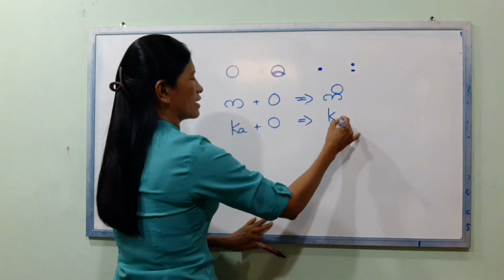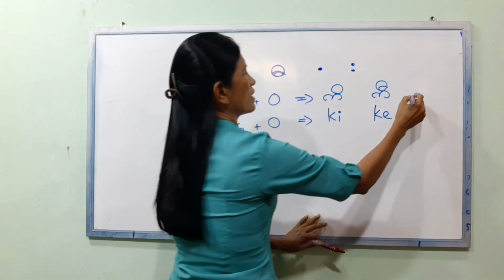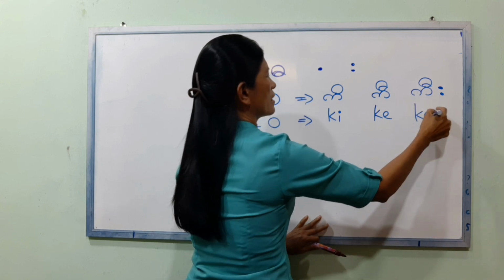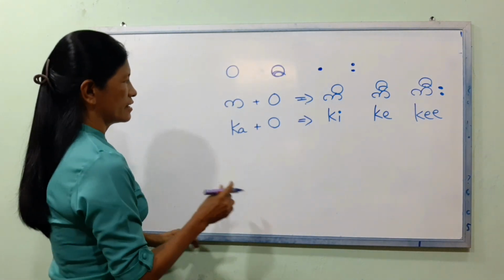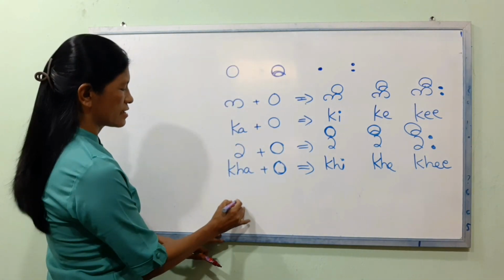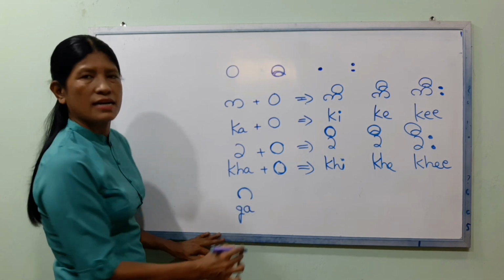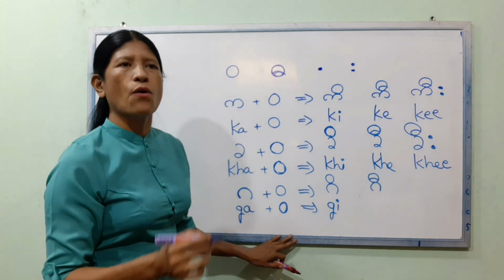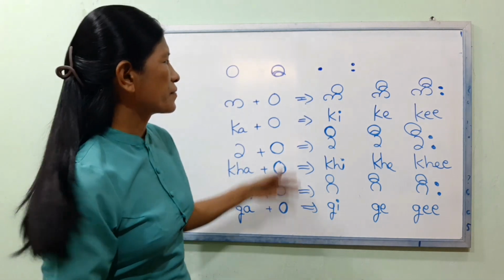Learn Burmese vowels -3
In this channel, you can investigate with the  video about the introduction to Burmese Greeting, to  communicate daily burmese essential words and how to describe  the common feelings burmese words.
Moreover you can learn with the name of flowers, fruits and vegetables, colors, number of words and human body parts in burmese.
I strongly believe to improve your burmese language and get pleasure by watching this channel.